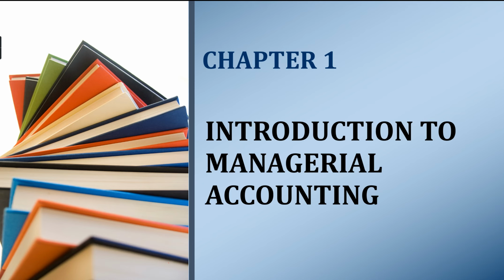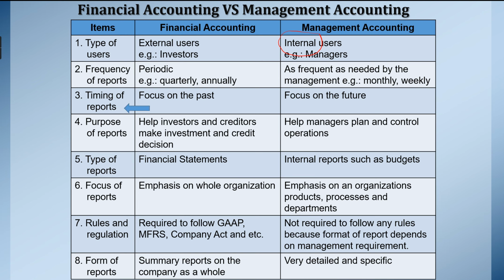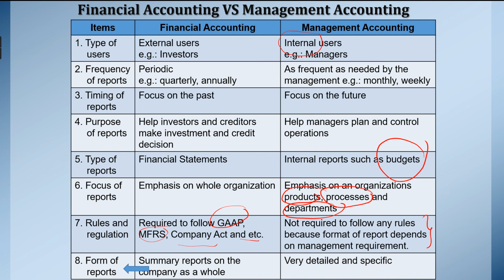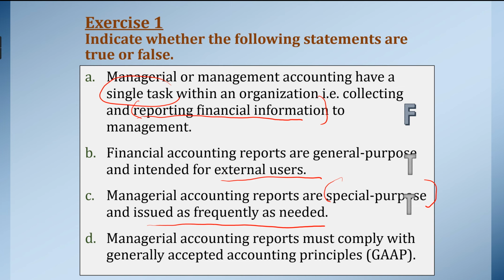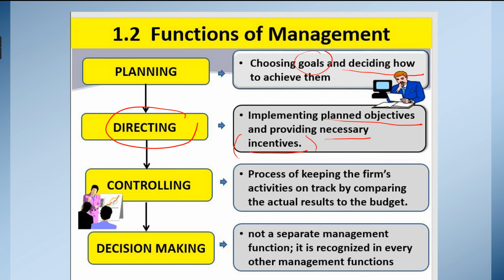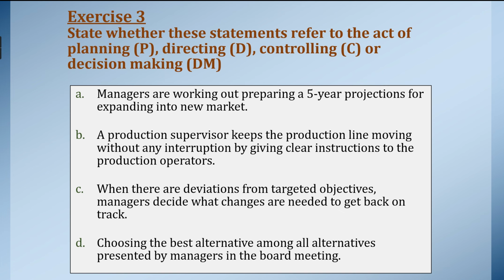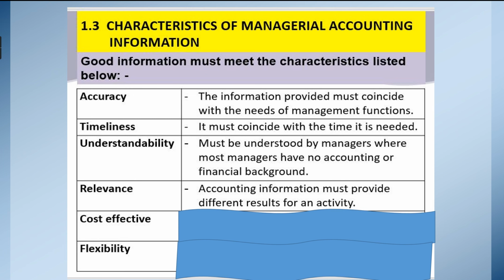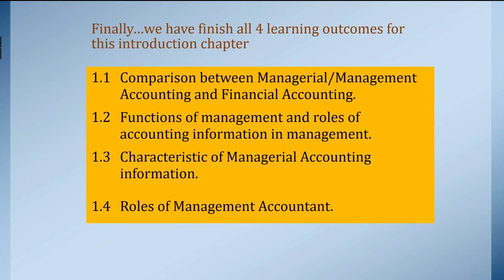AA025: TOPIC 1 INTRODUCTION TO MANAGERIAL ACCOUNTING